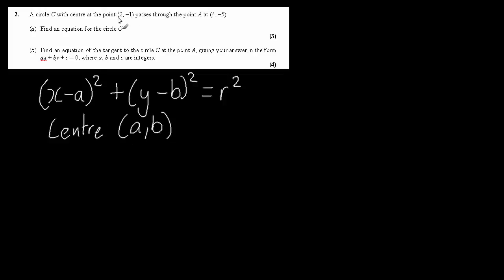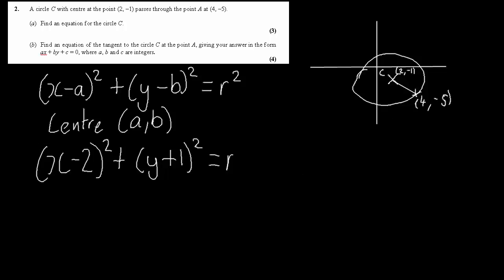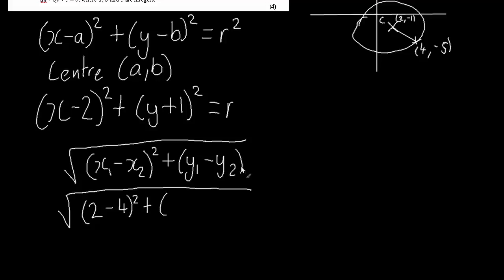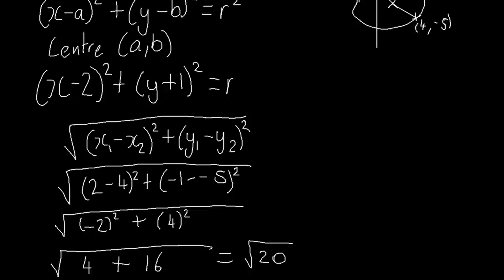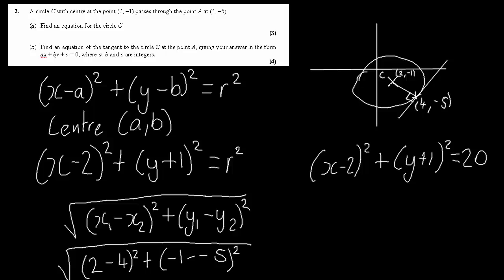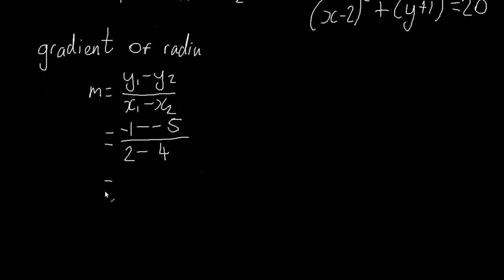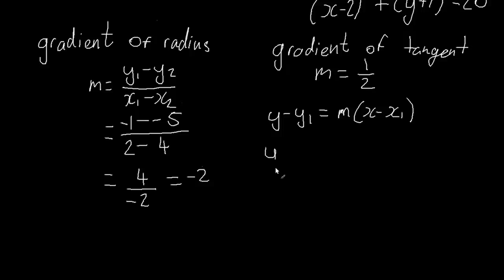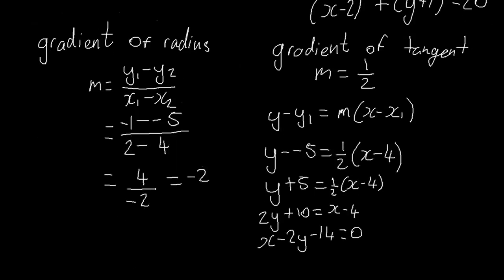Core 2 - May 2015 - Q2 Equations of Circles and Tangents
The second in a series of videos working through the Core 2 May 2015 paper. The second question focuses on the equations of circles and tangents.